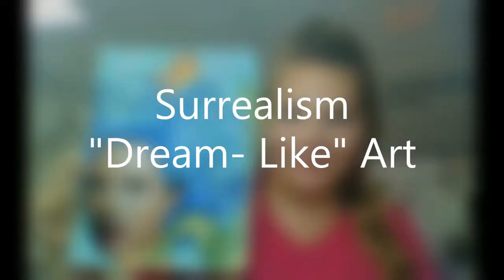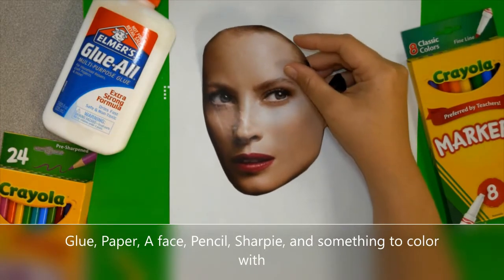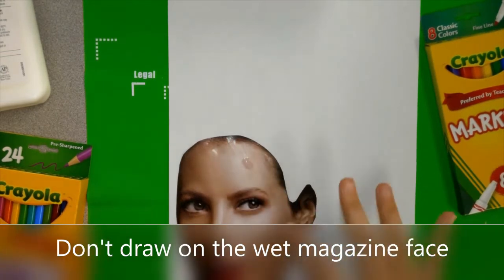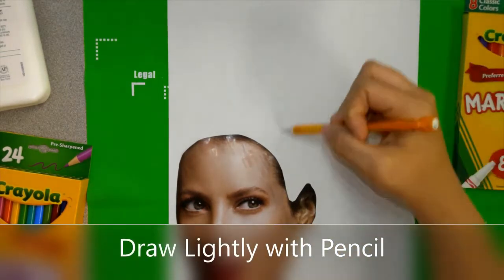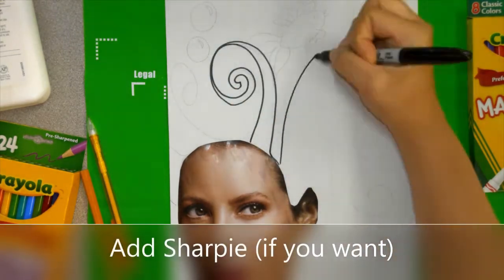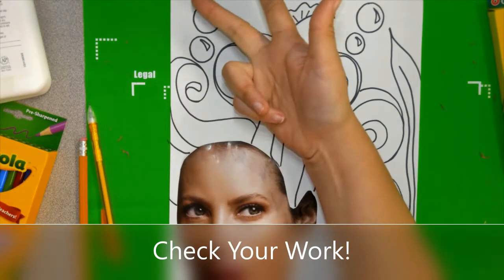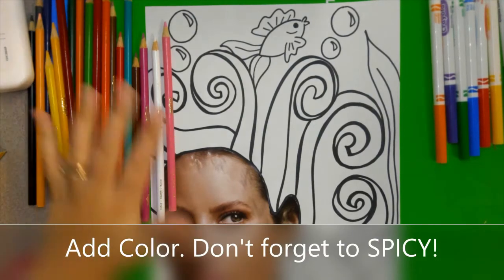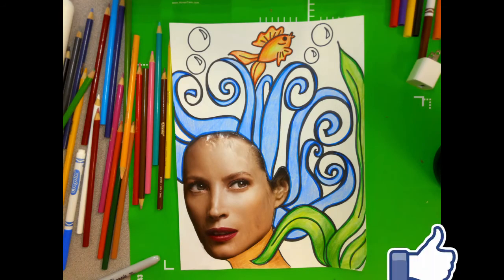Magazine Surrealism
Come and create a piece of art inspired by Surrealism: the dream-like art! Grab a magazine, some supplies, and your imagination!

No age is off limits with this one.